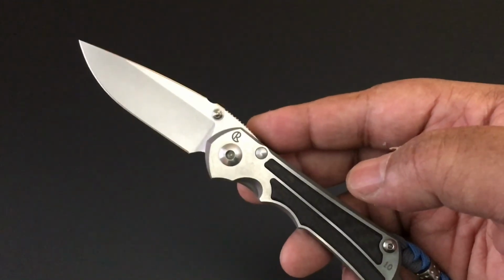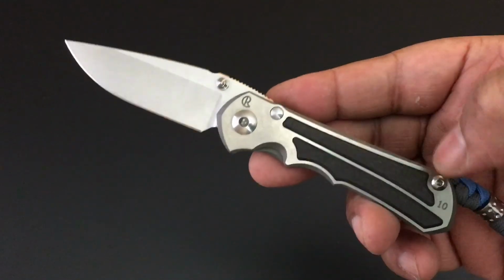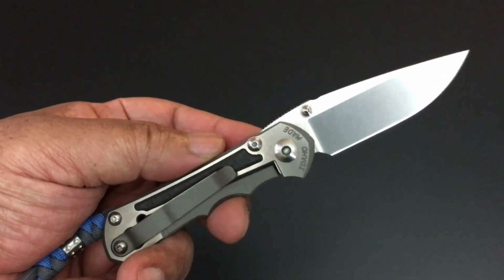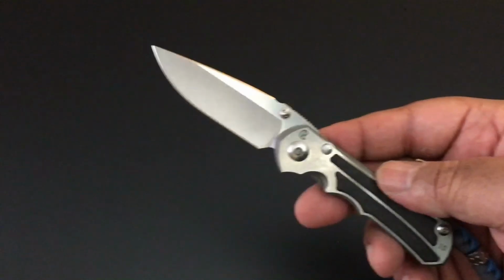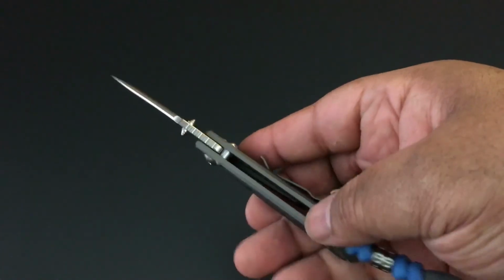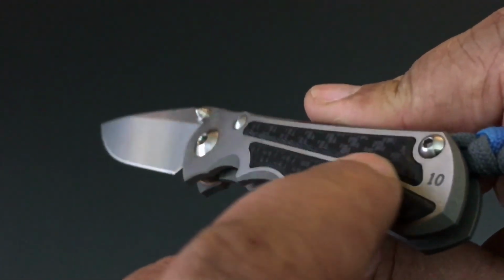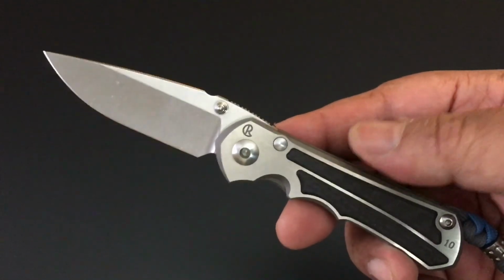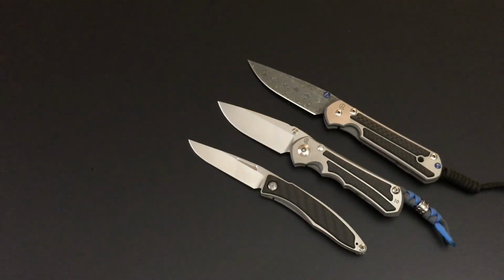Chris Reeve Small Inkosi Carbon Fiber Inlay! The Knife of the Day!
Hope you enjoy the Chris Reeve Small Inkosi Carbon Fiber Inlay, the Knife of the Day!  Thanks! -Kevin